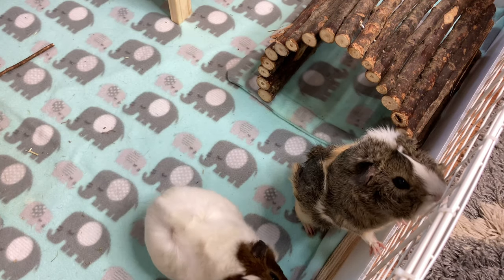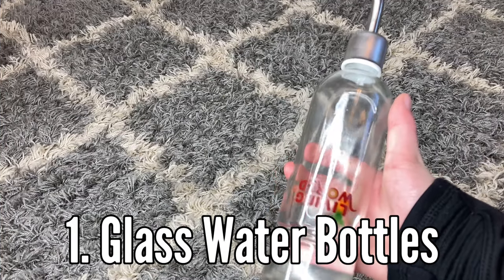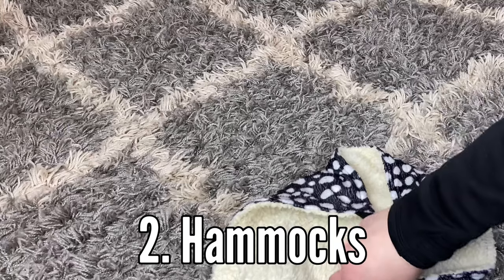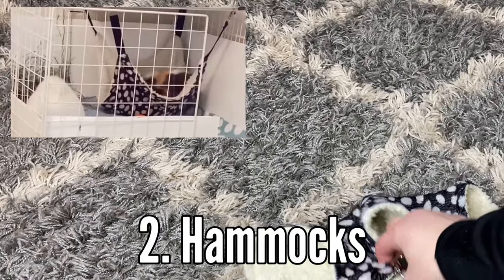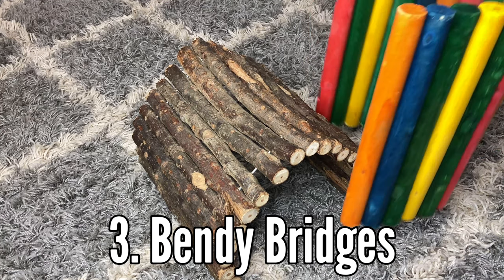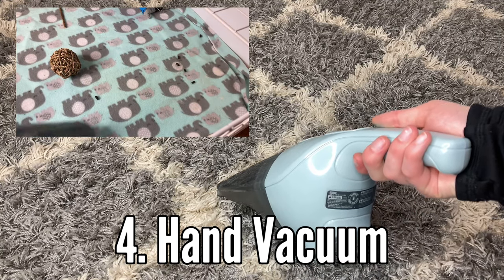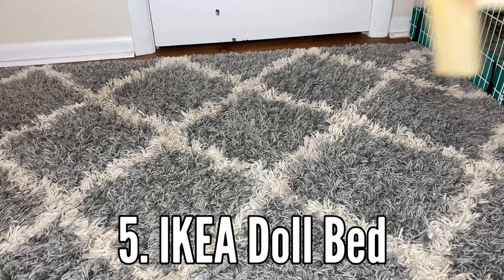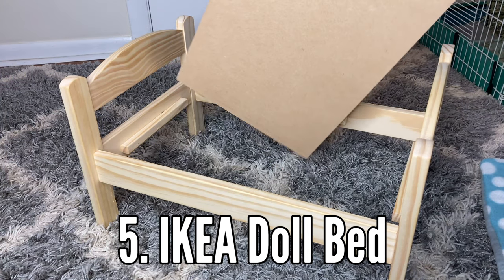Top 5 Favorite Guinea Pig Products